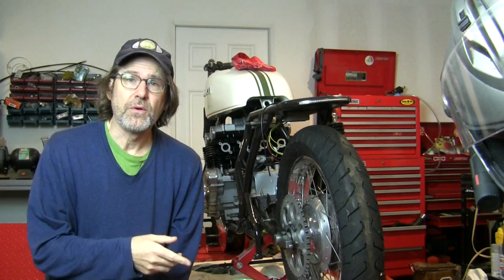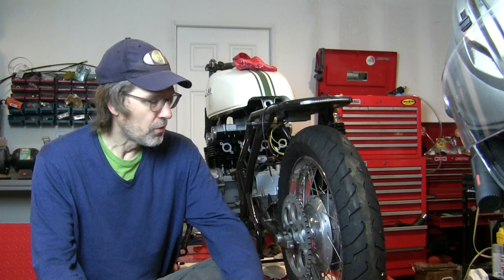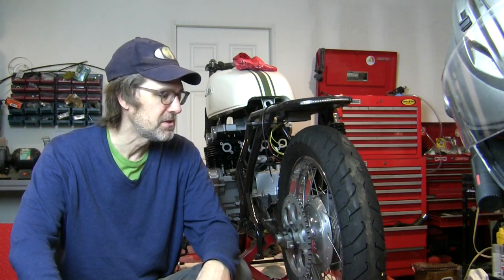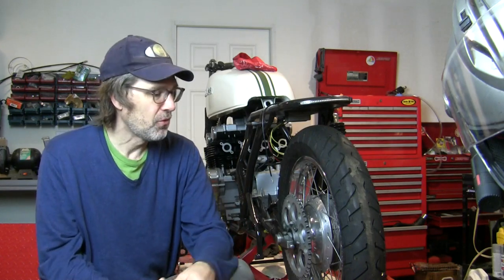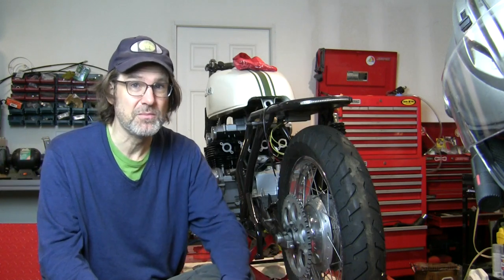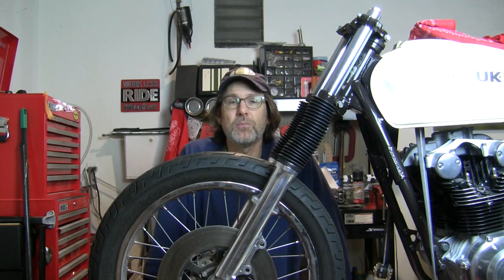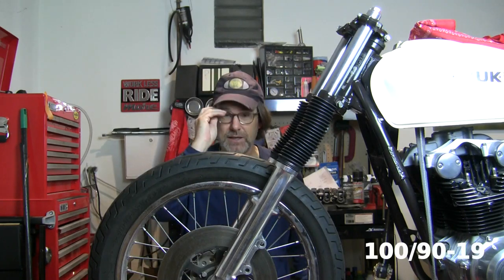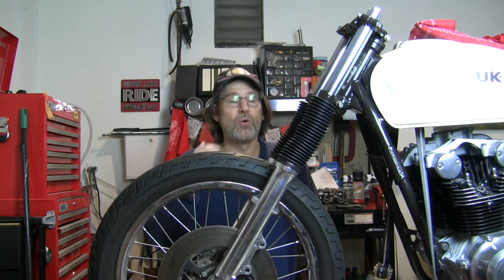Tires For Suzuki GS550 Motorcycle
The Urban Monk shares which tires he has chosen for his 1978 GS550 cafe racer motorcycle. Choosing tires for a vintage custom built motorcycle is a compromise between old school looks and modern tire technologies. The logic applied here would apply to any cafe racer build including GS750, CB550, CB750, CB400, CB350, CB125, CM200, CM250, CM400, XS750, XV750, XV900, or KZ750.